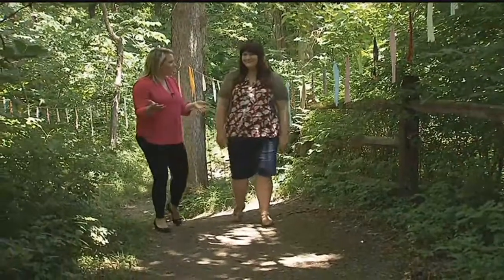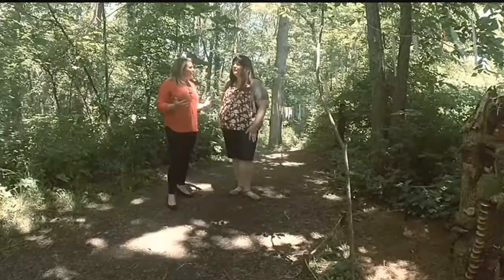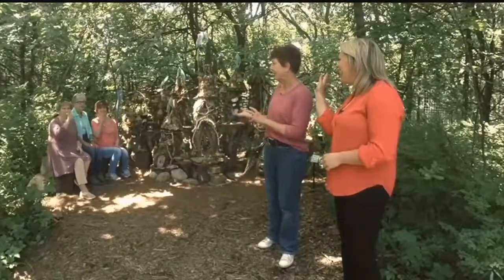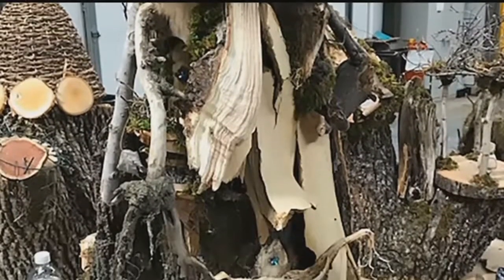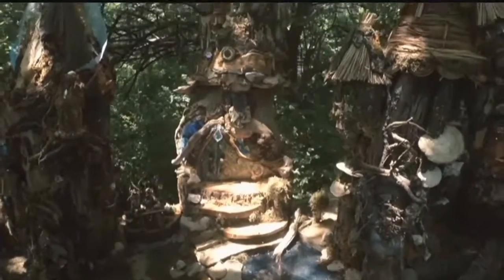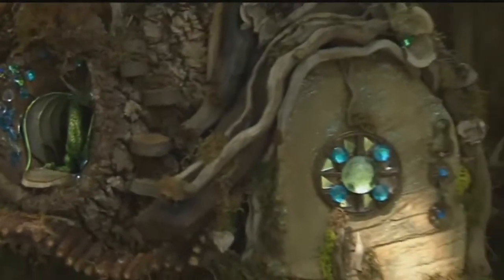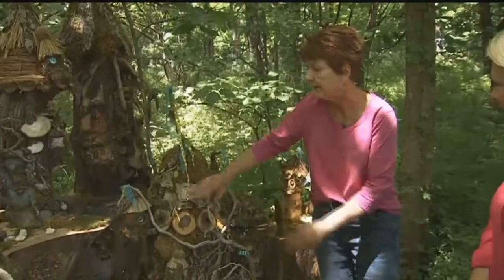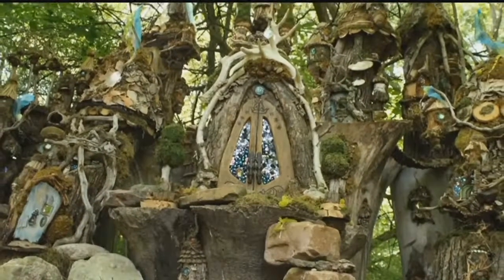Visiting an enchanted forest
Christine visits the Overland Park Arboretum.